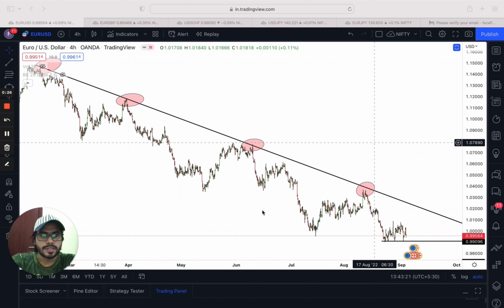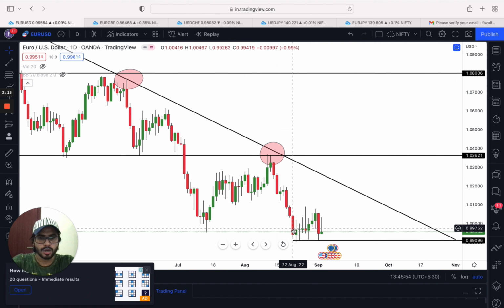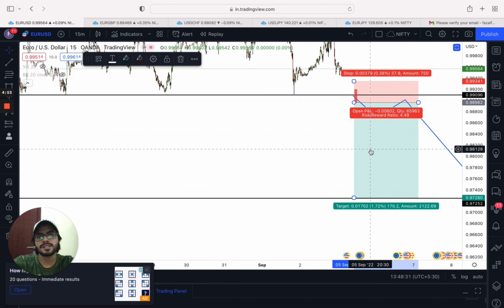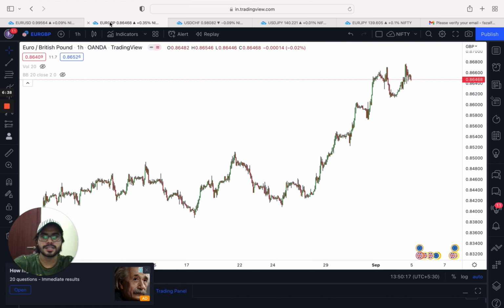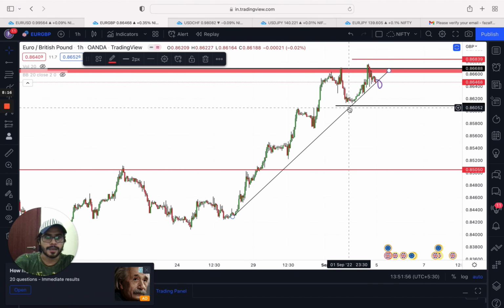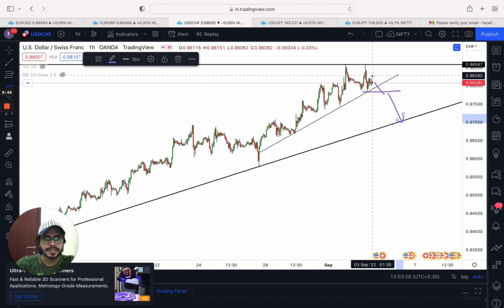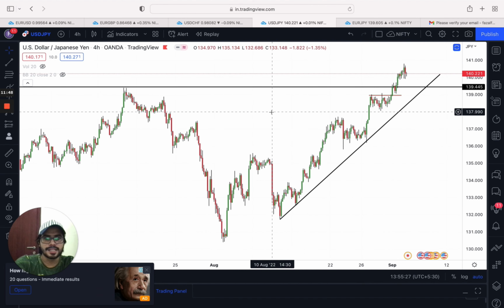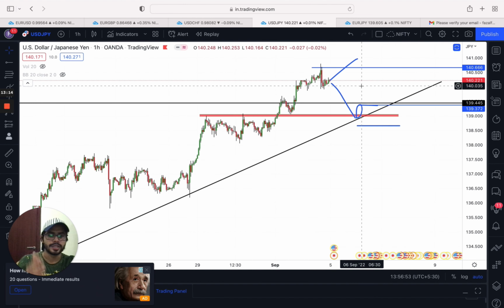FOREX Market Analysis || Trading Opportunities || For 05 September 2022